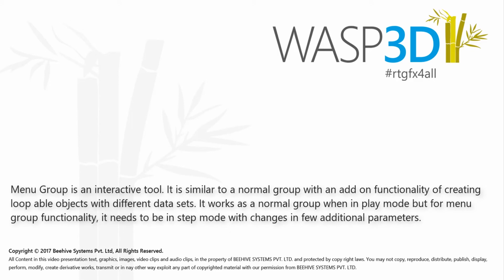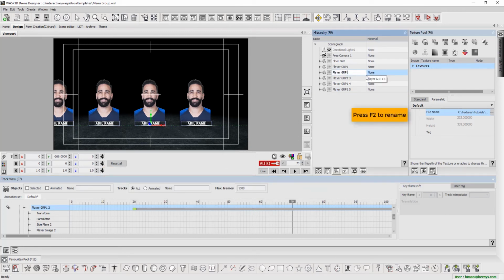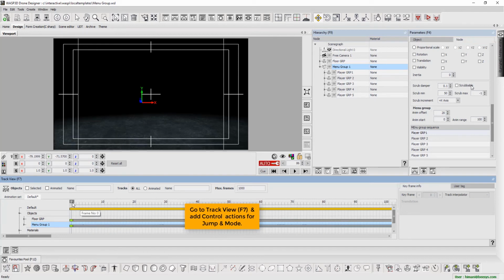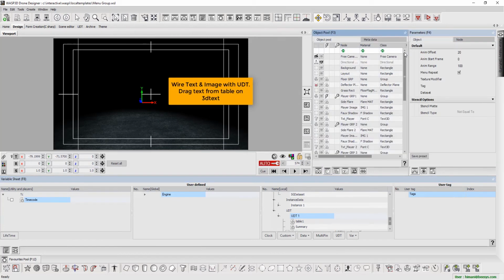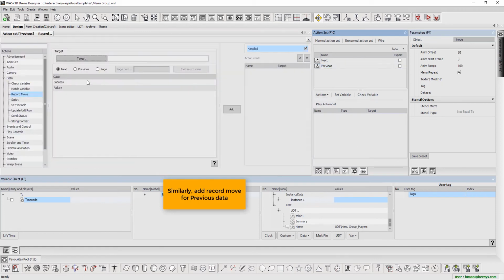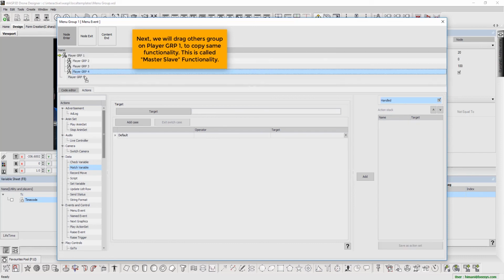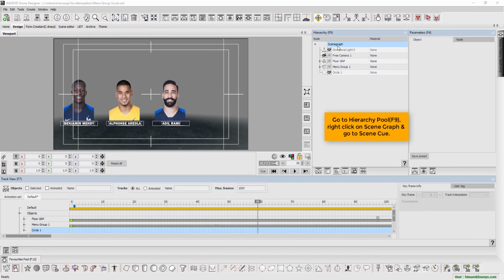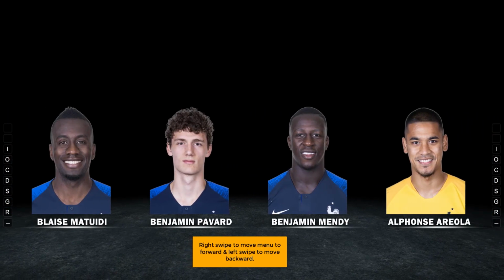How to Loop 3D Objects with Different Data Sets using Menu Group Gesture Mode | Learn WASP3D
Create loop able objects with different data sets using menu group gesture mode.
Menu group is an interactive tool. It is like a normal group with an add on functionality of creating loop able objects with different data sets. It works as a normal group when in play mode but for menu group functionality, it needs to be in step mode with changes in few additional parameters.

0:00 – Intro
0:04 – Menu Group Tool
0:29 – Create Menu Group
0:38 – Animate Group
1:09 – Make Copies
1:24 – Offset Animation
1:45 – Rename Group
2:02 – Menu Group Setup
2:36 – Scrub Parameters
2:54 – Scrub Behavior
3:11 – Animation Limit
3:20 – Track View Setup
3:32 – Jump Control Action
3:54 – Step Mode
4:29 – Variable Sheet Setup
4:50 – Set Mode to Carousel
5:06 – Wire Text and Images
6:00 – Add Record Move
6:11 – Action Set for Next/Prev
6:37 – Target Action
7:07 – Event Setup
7:44 – Add Exit Cases
8:05 – Action Set Next/Prev
8:14 – Master Slave Functionality
8:37 – Hierarchy Pool
8:44 – Gesture Setup
9:23 – Add Swipe Actions
9:44 – Enable Gesture Mode
9:59 – Save File
10:17 – Seam Graph Setup
10:39 – Select Parameters
10:56 – Set Record Count
11:18 – Final Adjustments
11:32 – Outro